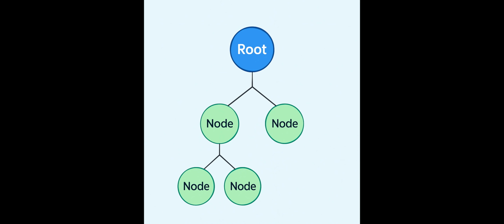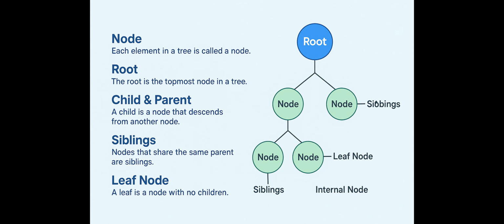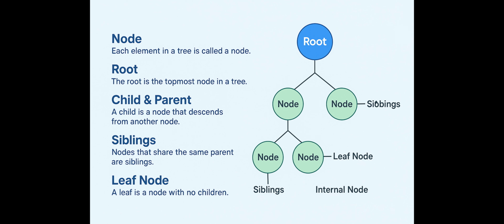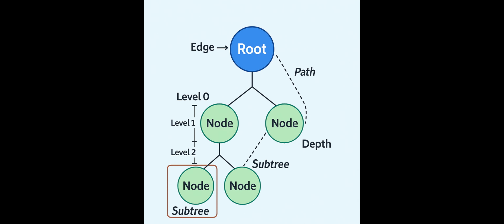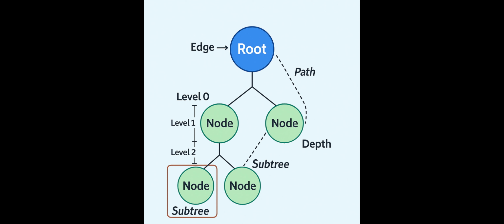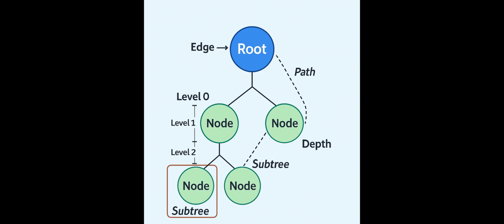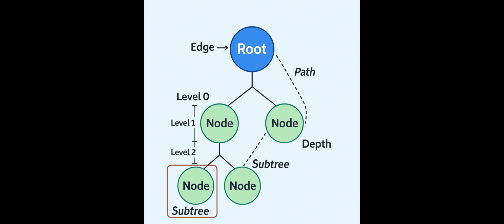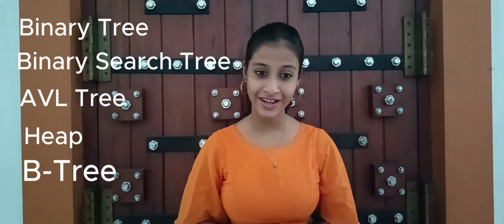Tree Terminology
📌 Tree Terminology Explained | Data Structures for Beginners 🌳
Welcome to Mihinsara Tech! In this video, we break down the essential tree terminology used in data structures — perfect for beginners, ICT students, and anyone preparing for exams or coding interviews.

🎯 What You’ll Learn in This Video:
✅ What is a Tree in Computer Science?
✅ Key Terms: Node, Root, Leaf, Internal Node, Parent, Child, Sibling
✅ Structure Concepts: Edge, Path, Level, Depth, Height, Subtree
✅ Visual Diagrams & Simple Explanations

✨ Whether you're just starting your data structures journey or revising for university assignments, this video will help you build a solid foundation on tree concepts.